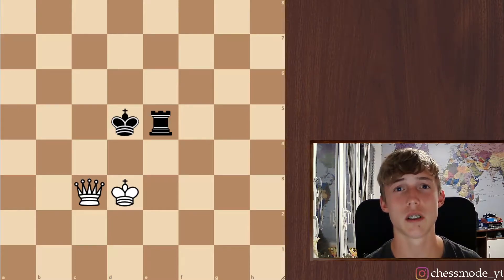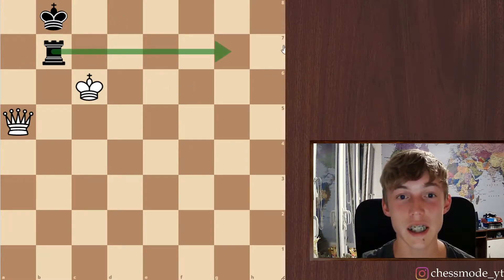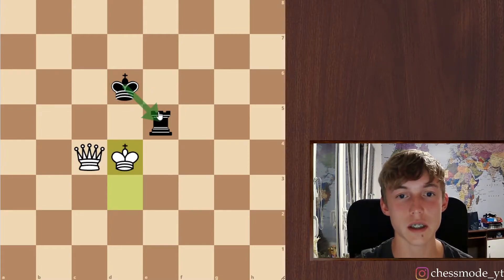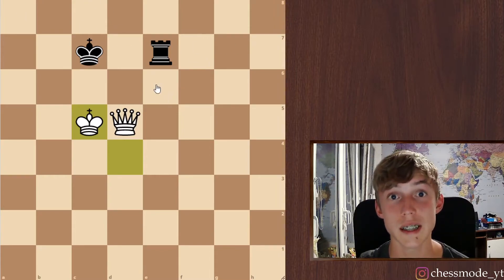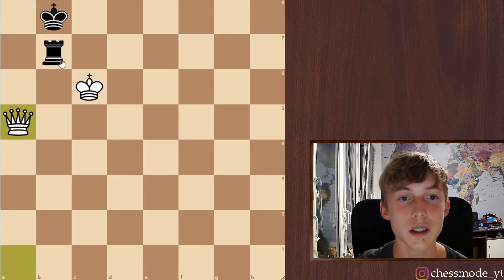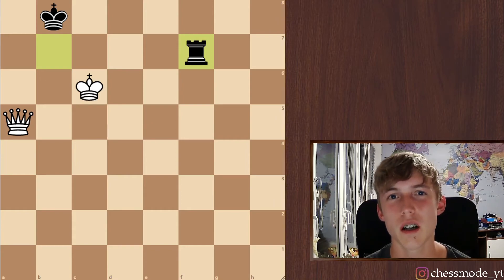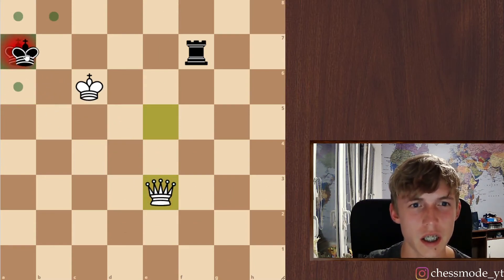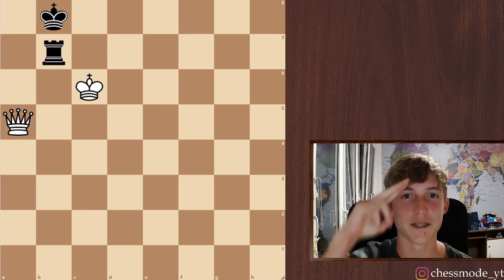Queen VS Rook Endgame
Queen vs Rook endgame is not so hard to win, you just have to remember one position in which you have to get to. It is called the Philidor position. Side with the queen should first get the opponents king and the rook on the last rank or into the corner and then into the Philidor position. Side with a rook should keep the rook close to the king unless it is stockfish playing, so the rook does not get lost by checks. There are also different stalemate tricks in the air to keep in mind. I hope you like todays video called Queen VS Rook Endgame.